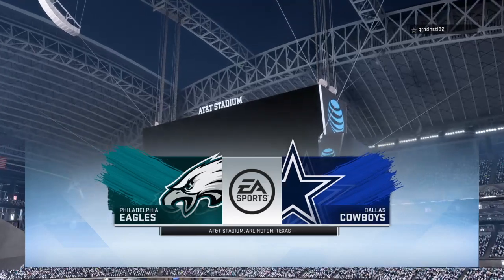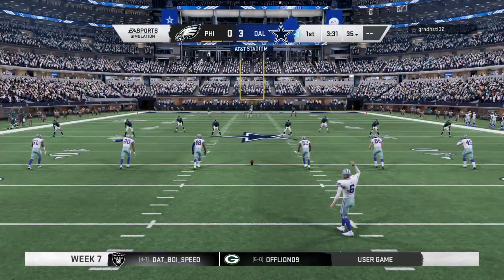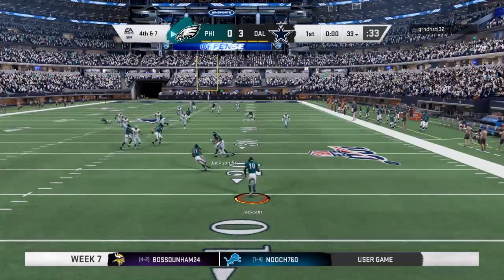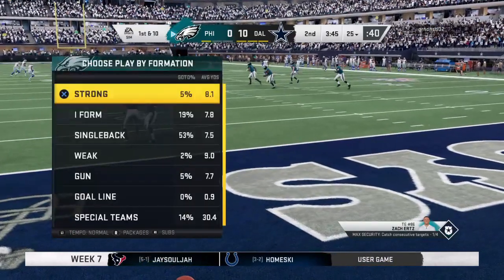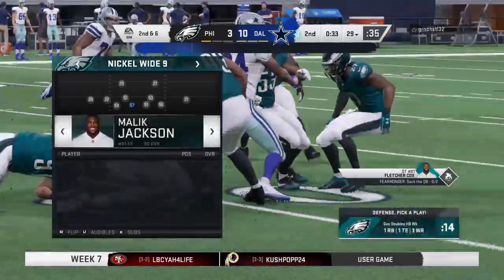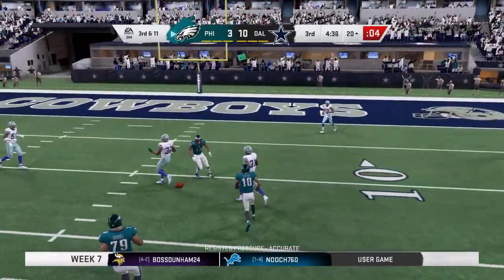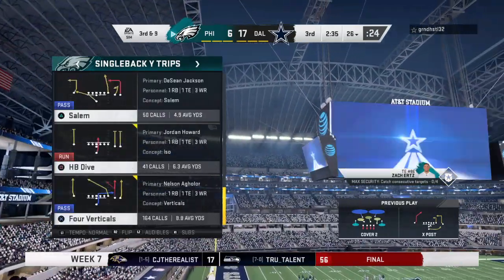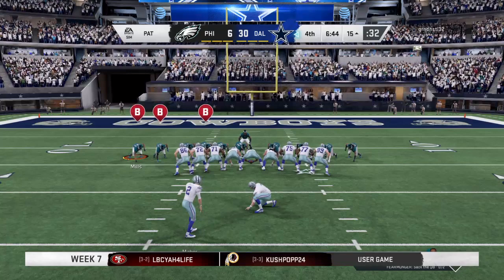MNFL S1 W7 vs Reggie